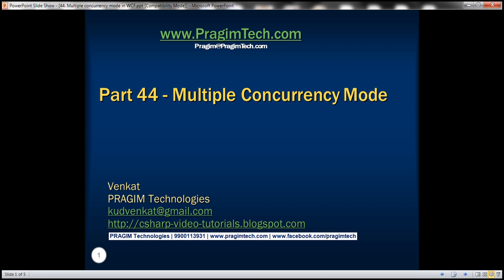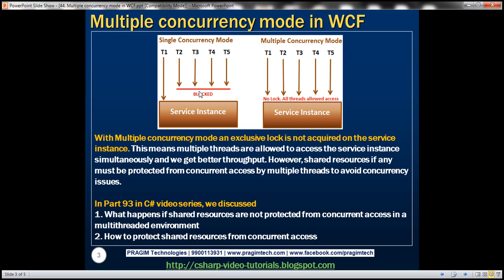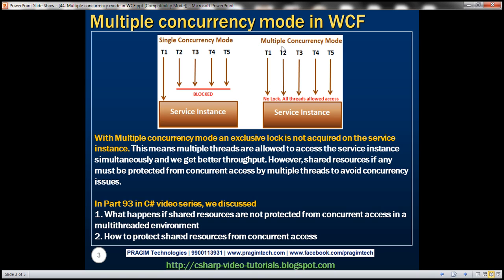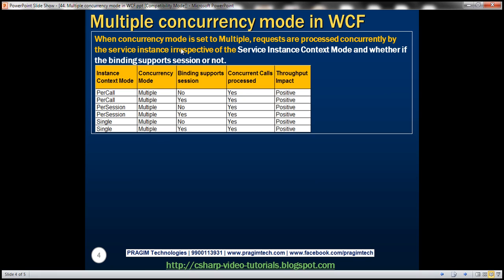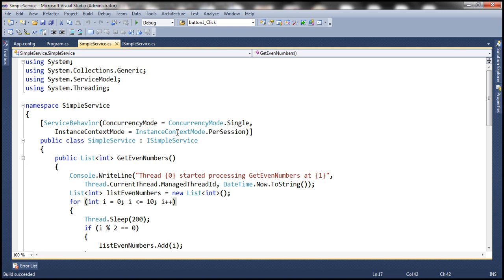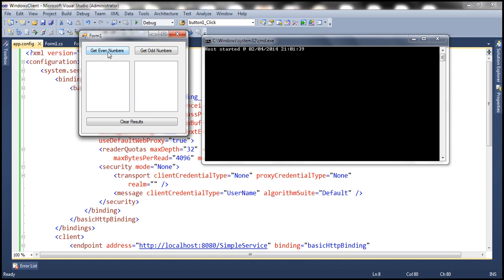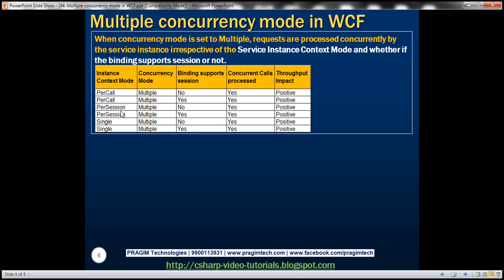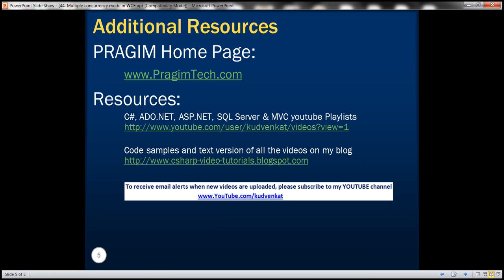Part 44 Multiple concurrency mode in WCF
In this video we will discuss the Multiple concurrency mode in WCF with examples. This is continuation to Part 43.

With Multiple concurrency mode an exclusive lock is not acquired on the service instance. This means multiple threads are allowed to access the service instance simultaneously and we get better throughput. However, shared resources if any must be protected from concurrent access by multiple threads to avoid concurrency issues.

In Part 93 in C# video series, we discussed
1. What happens if shared resources are not protected from concurrent access in a multithreaded environment
2. How to protect shared resources from concurrent access

When concurrency mode is set to Multiple, requests are processed concurrently by the service instance irrespective of the Service Instance Context Mode and whether if the binding supports session or not.